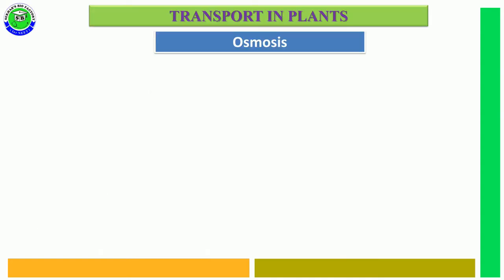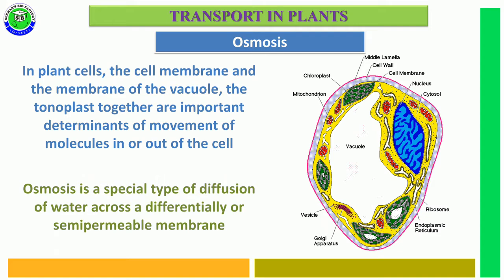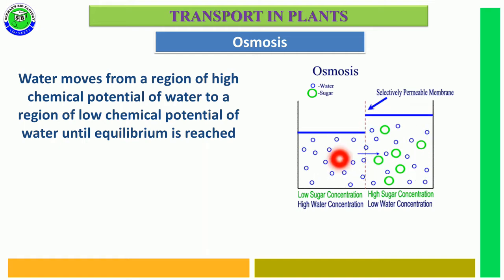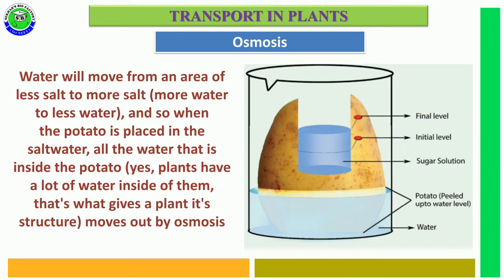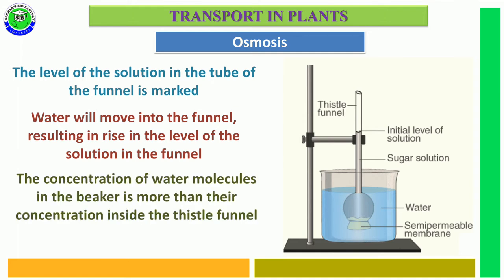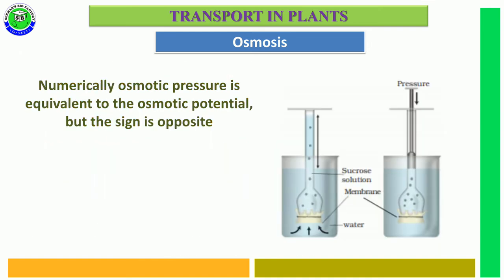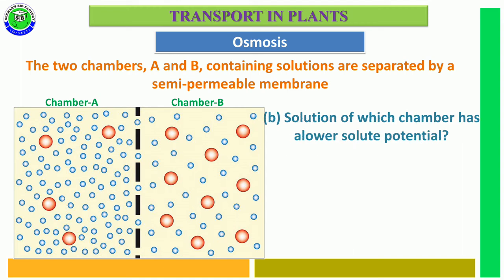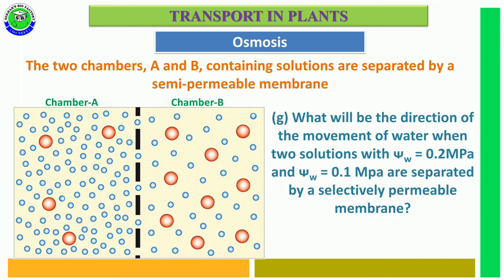Osmosis - Patato Osmoscope and Thistle Funnel Experiment for NEET II by Sekhar's Bio Factory